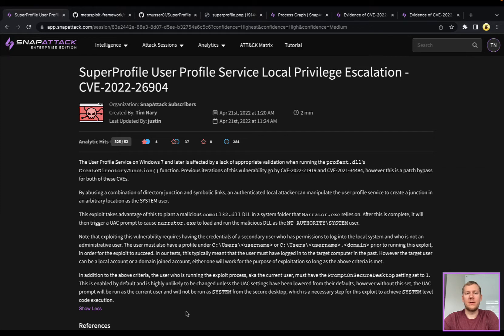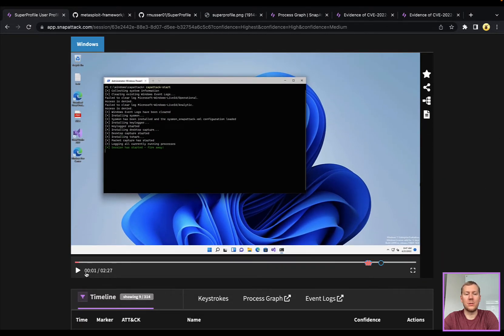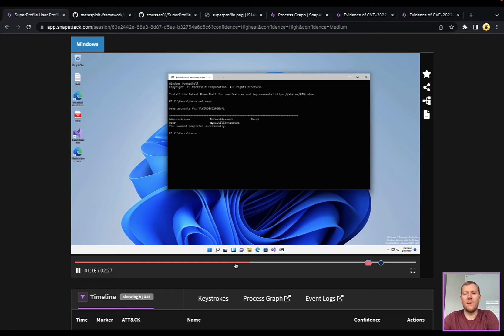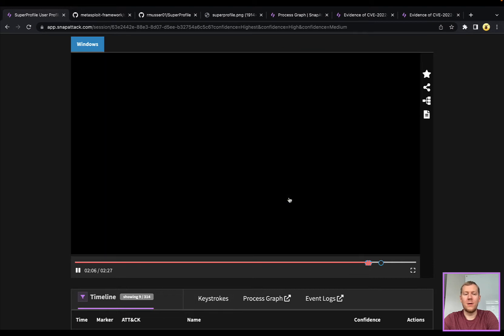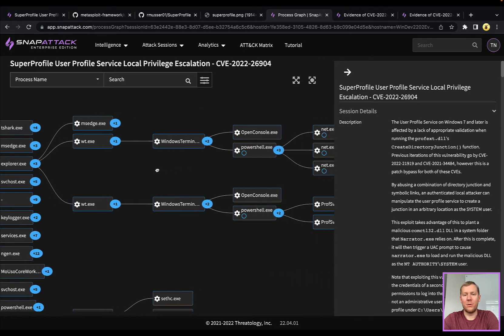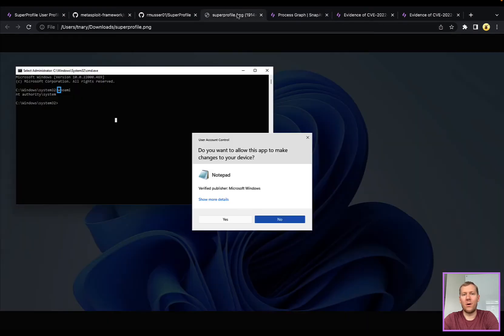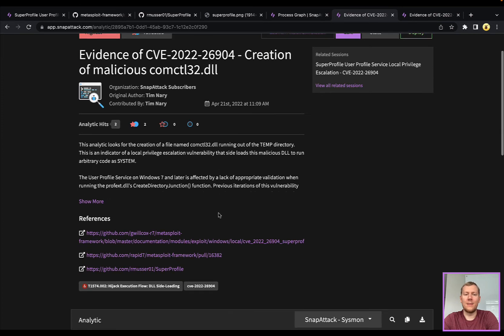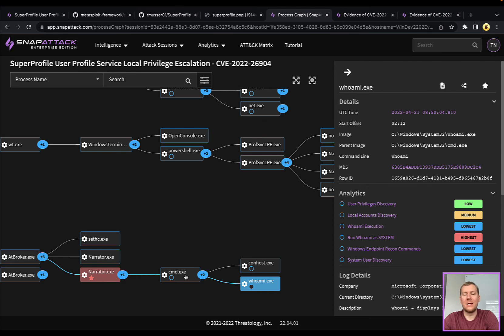User Profile Service Local Privilege Escalation (CVE-2022-26904) | Threat SnapShot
In this week's Threat SnapShot, we'll take a look at a recent local privilege escalation (LPE) vulnerability that was patched by Microsoft in the April 2022 update.  This vulnerability affects the User Profile Service on Windows 7 and later and is is caused by a lack of appropriate validation when running the profext.dll's CreateDirectoryJunction() function. Previous iterations of this vulnerability go by CVE-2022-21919 and CVE-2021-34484, however this is a patch bypass for both of these CVEs.

By abusing a combination of directory junction and symbolic links, an authenticated local attacker can manipulate the user profile service to create a junction in an arbitrary location as the SYSTEM user.

This exploit takes advantage of this to plant a malicious comctl32.dll DLL in a system folder that Narrator.exe relies on. After this is complete, it will then trigger a UAC prompt to cause narrator.exe to load and run the malicious DLL as the NT AUTHORITY\SYSTEM user.

As always, we'll discuss threat hunting and detection strategies around the creation and loading of this malicious comctl32.dll, as well as some other more general techniques like suspicious child processes of Windows accessibility utilities.